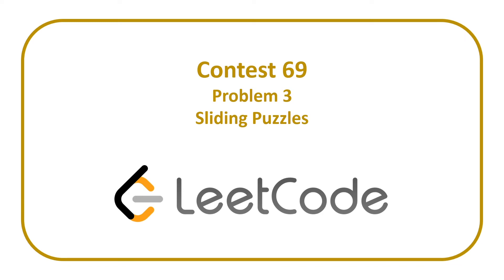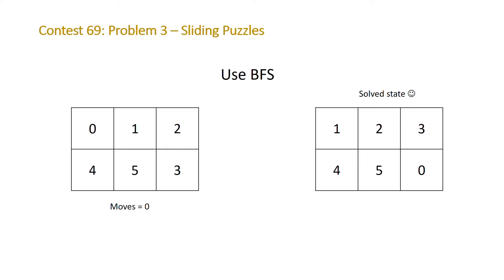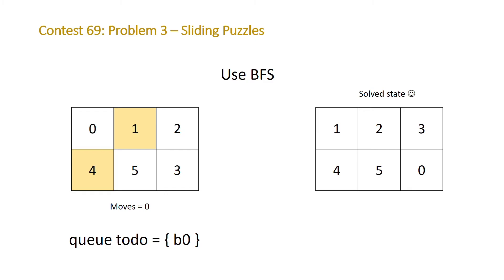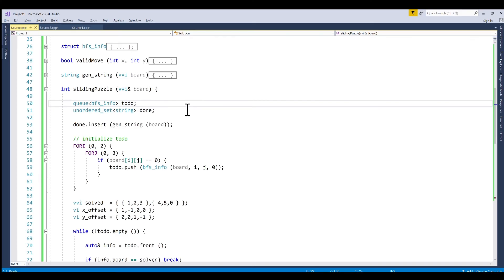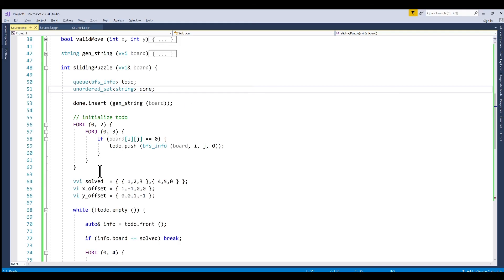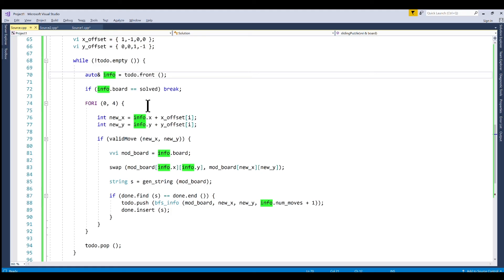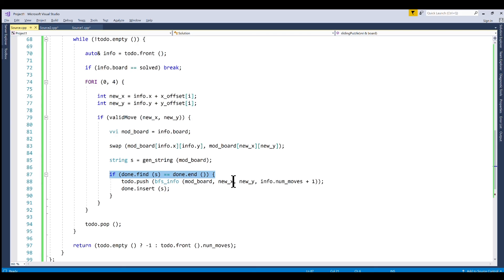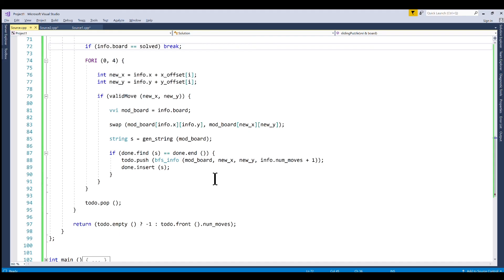LeetCode 69 Problem 3 - Sliding Puzzle